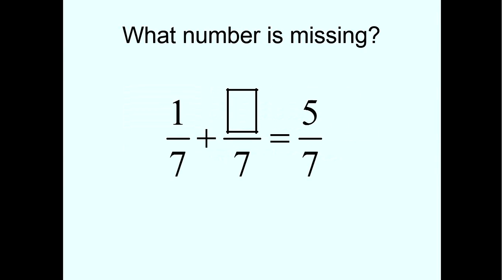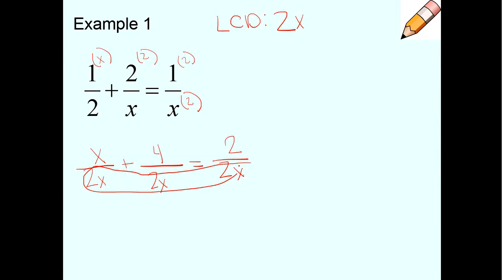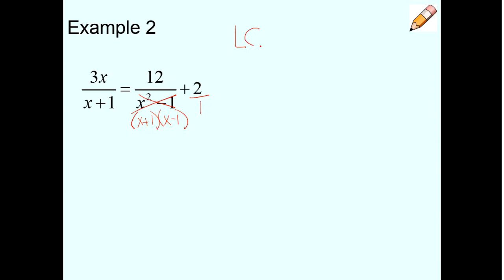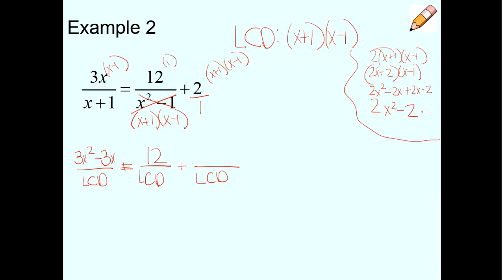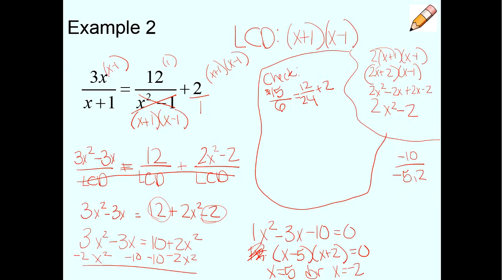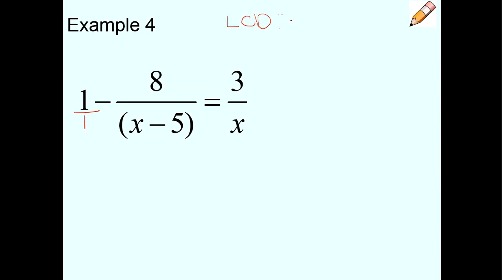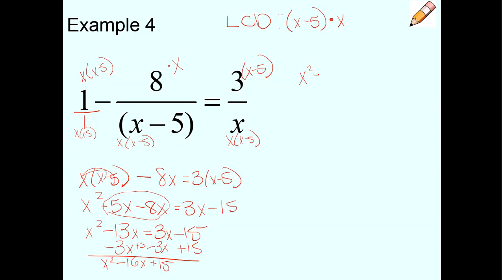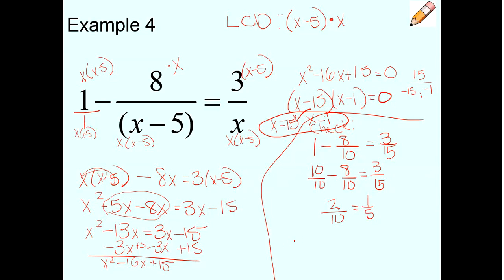Unit 11: Solving Rational Equations by Finding an LCD